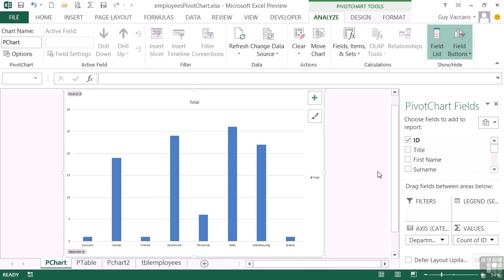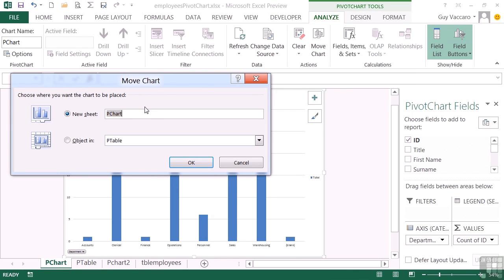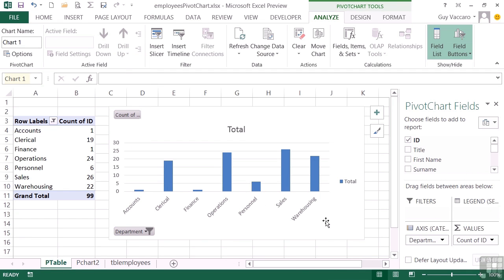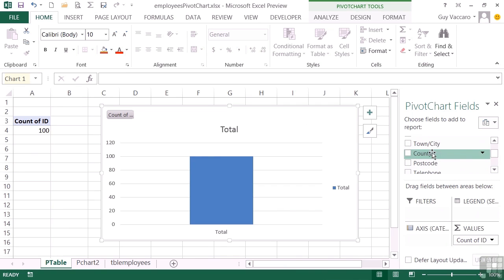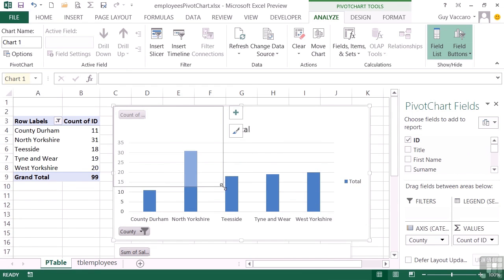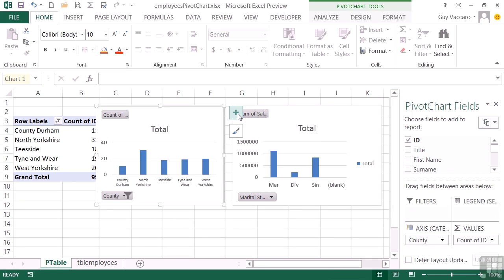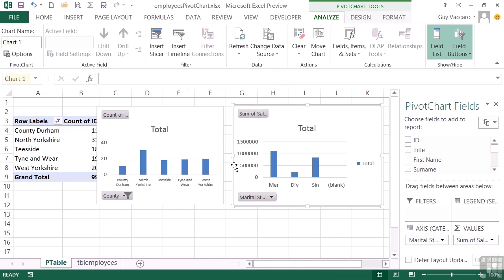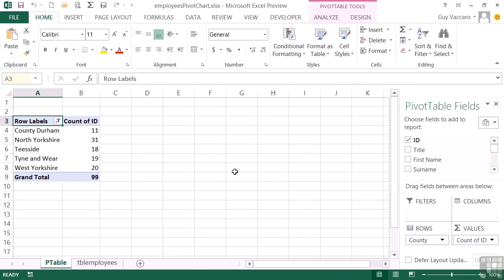16 07 Moving And Deleting PivotCharts